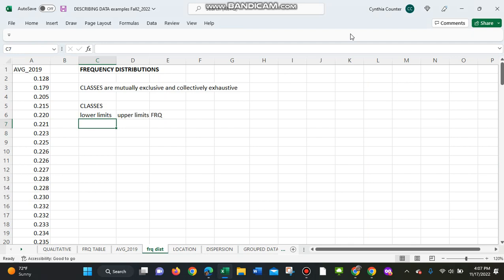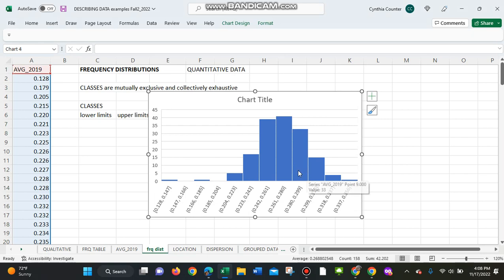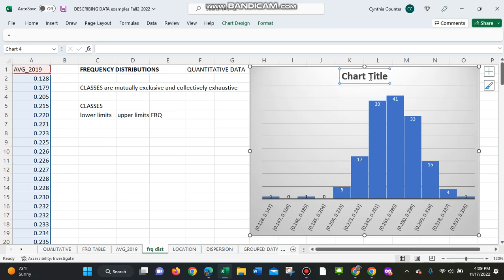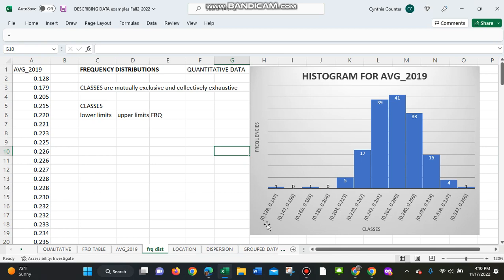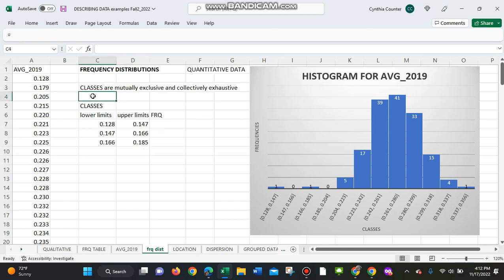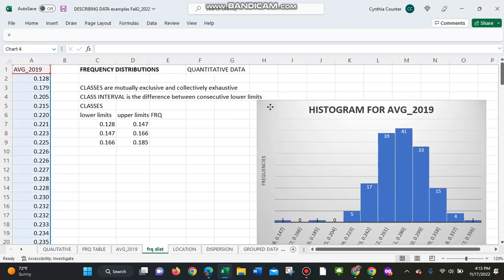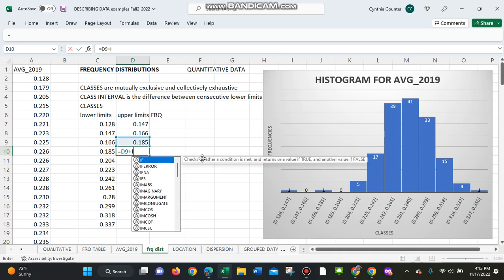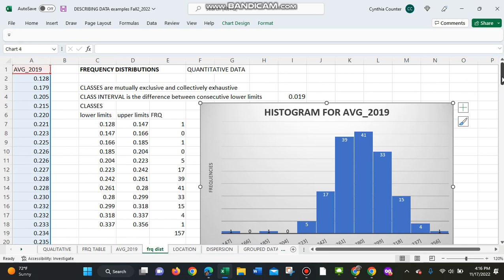Frequency Distributions and Histograms with Excel 2022